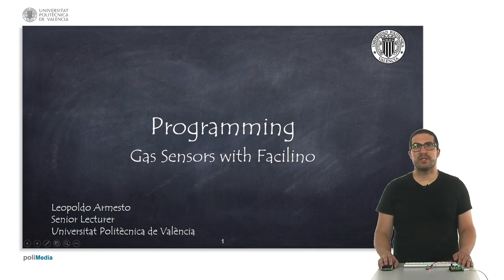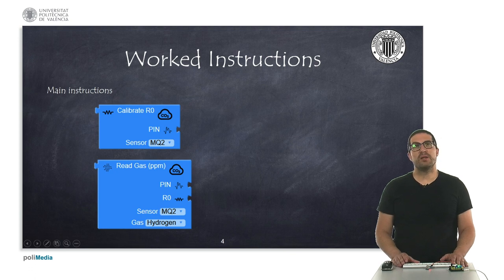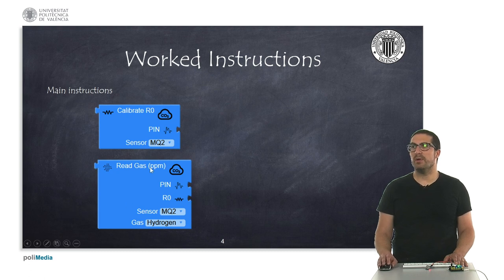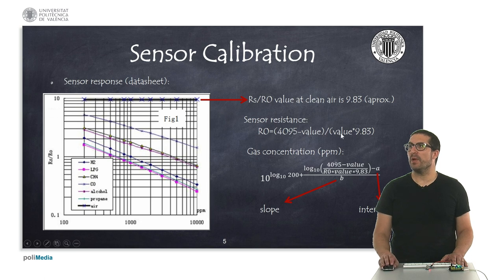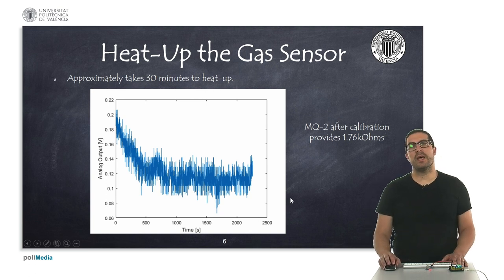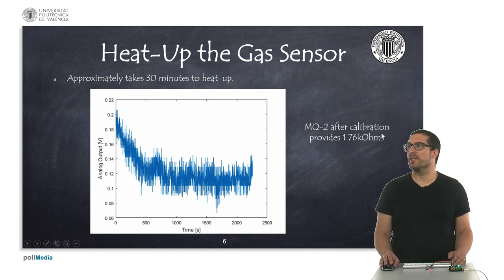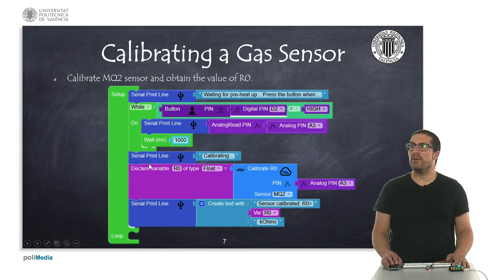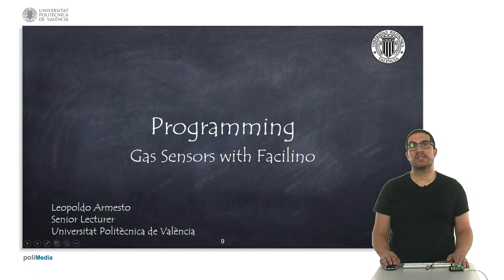69/74 IoT MOOC Part I: Gas sensors with Facilino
In this video, we show how to use Facilino instructions to read the concentration of a MQ Arduino gas sensor. In particular, we explain the calibration procedure, how this sensor internally works, providing an analog measurement that needs to be calibrated so we can have concentration of a specific gas.